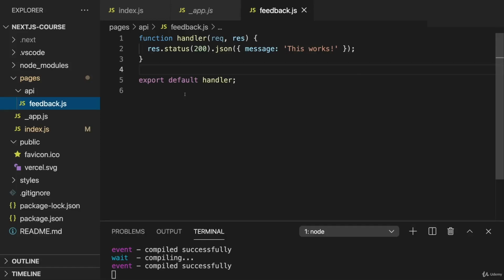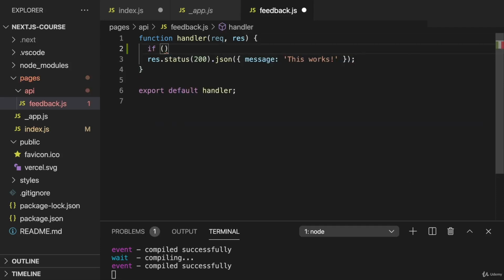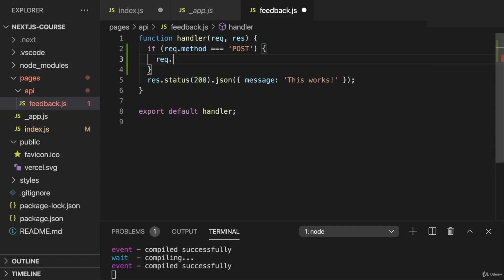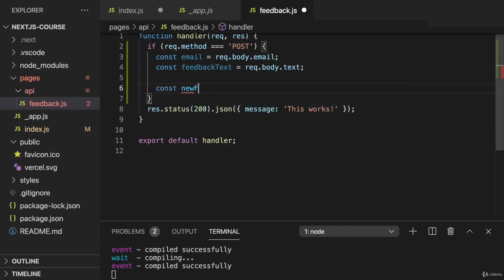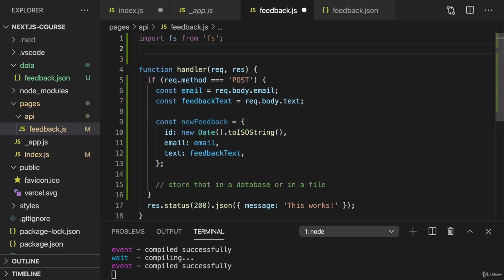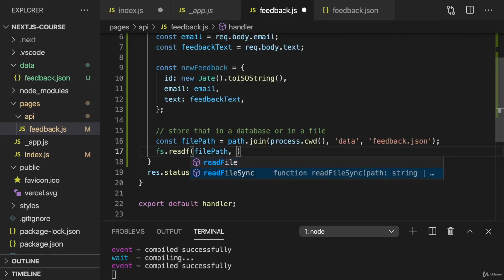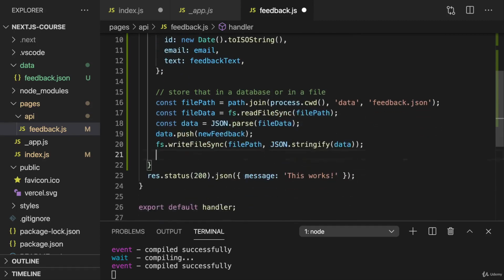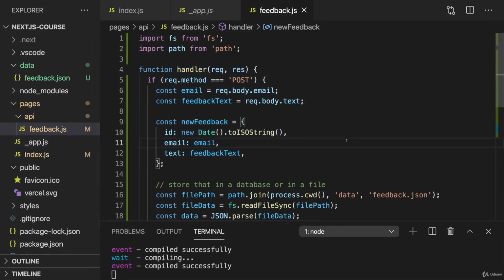139 Parsing The Incoming Request & Executing Server side Code